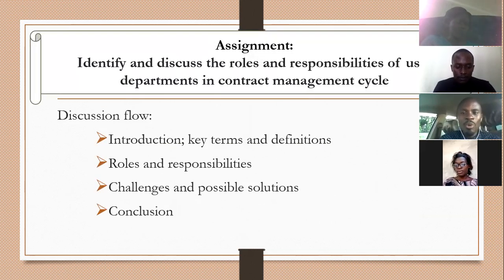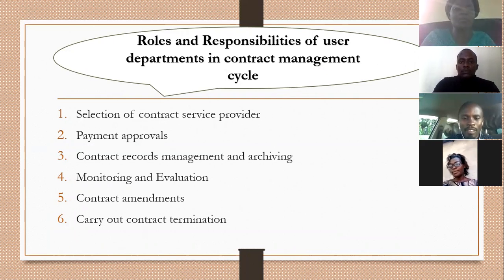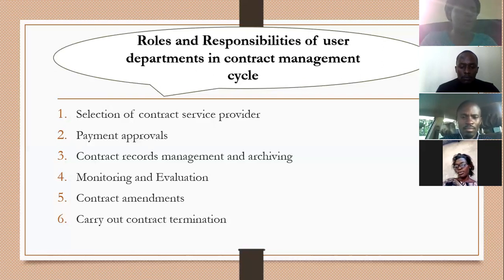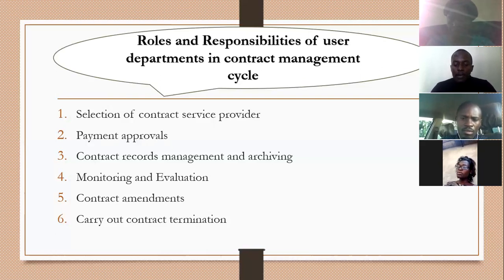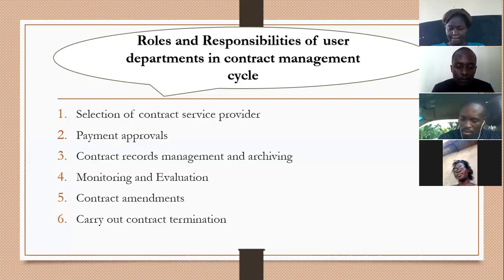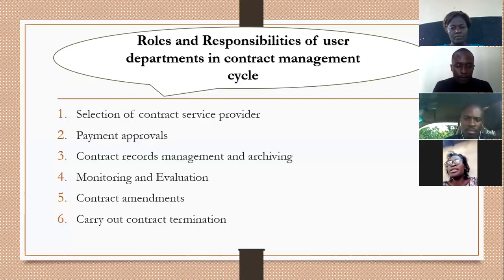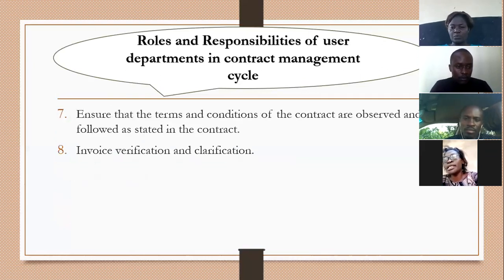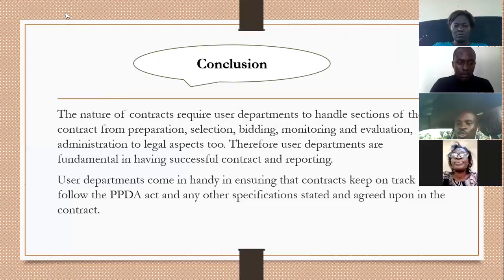COURSEWORK GROUP 5 PROJECT PROCUREMENT MANAGEMENT QN 2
TASK: Identify and discuss the roles and responsibilities of the user
departments in the contract management cycle.
Introduction